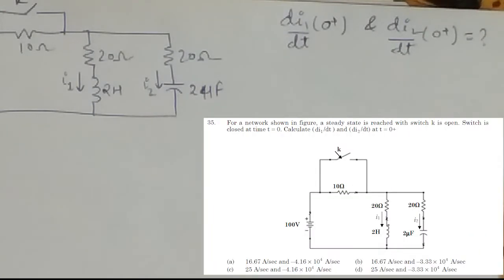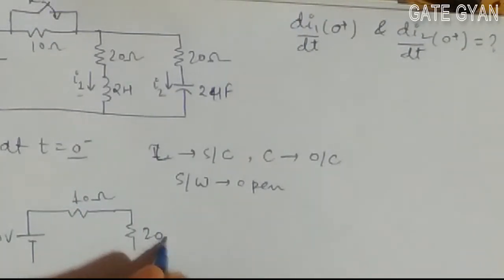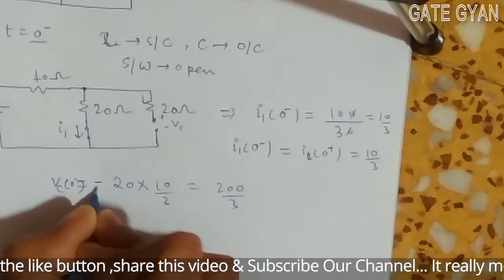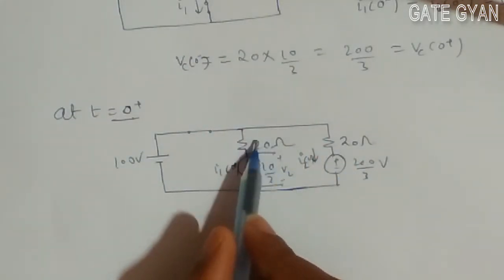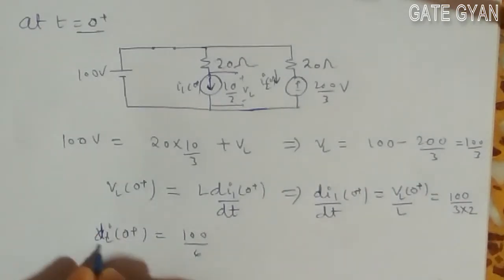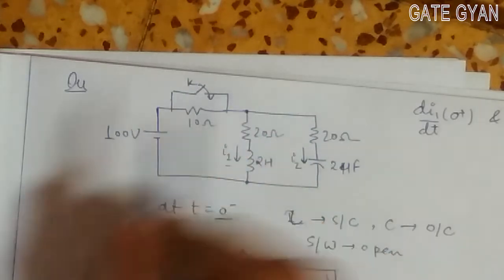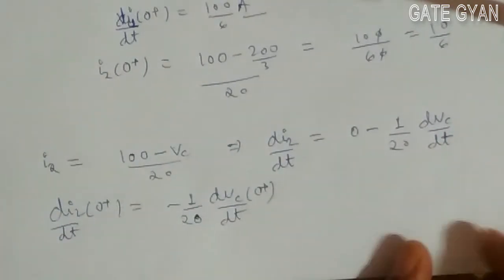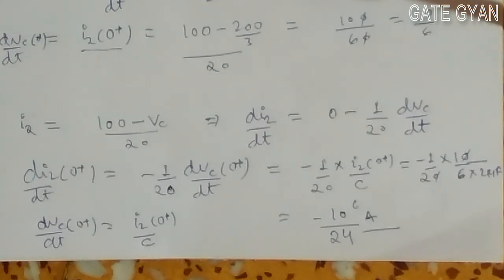ISRO 2018 Solutions Electronics |Question 35 Set-A |ISRO Previous Year Paper| ISRO SERIES| GATE GYAN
In this Video We Provide you the Video Solution for ISRO Previous Year Questions with Detailed Solutions.

We will start from 2018 and year by year we will provide you the Solutions.

3. Facebook              :     Fb.com/gyanbhandar3011